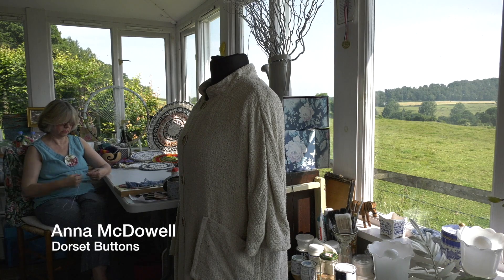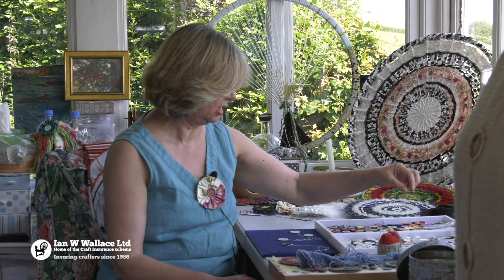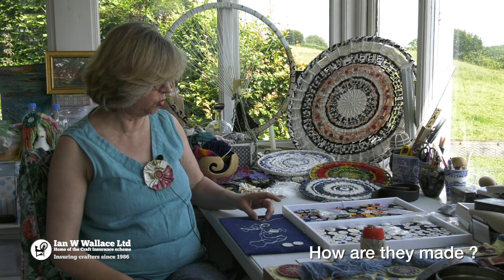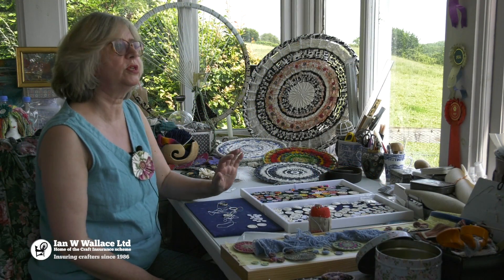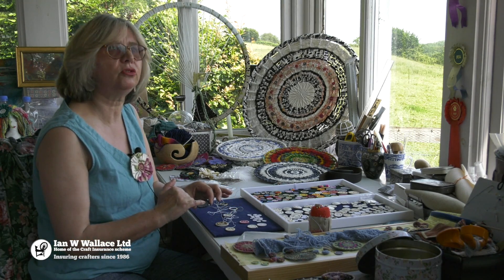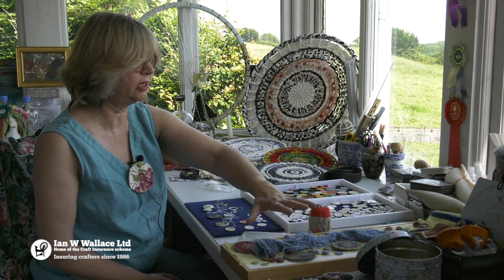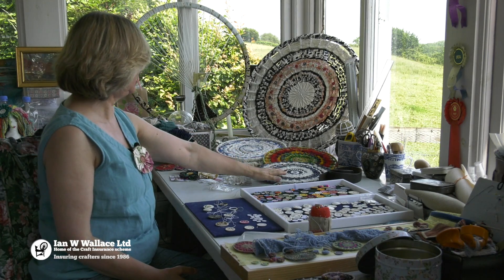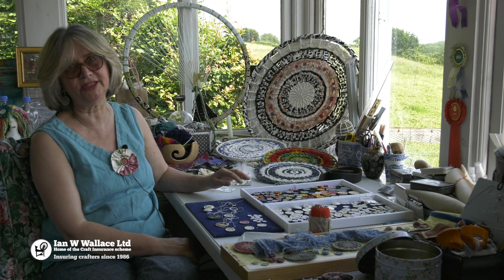Anna McDowell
Anna McDowell tells about the heritage craft of Dorset Buttons